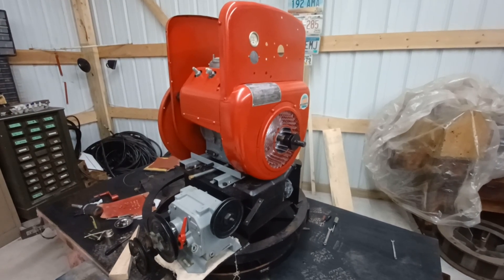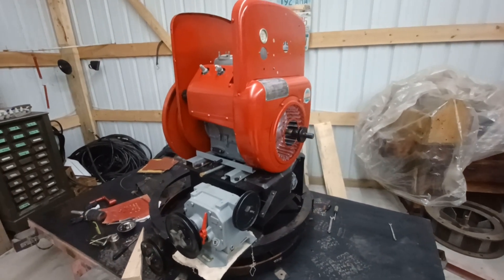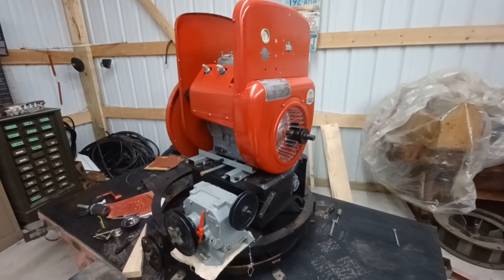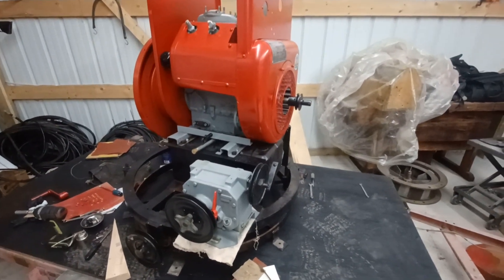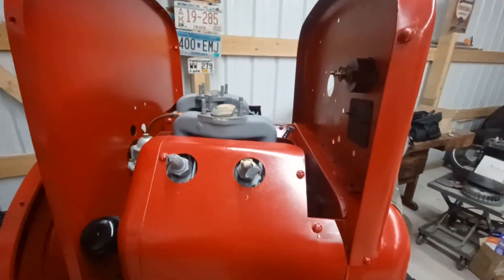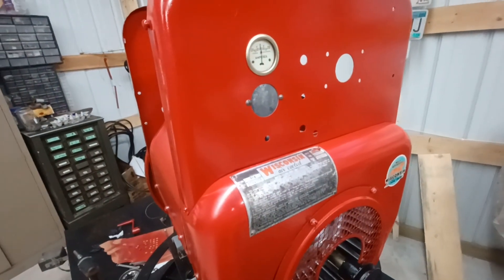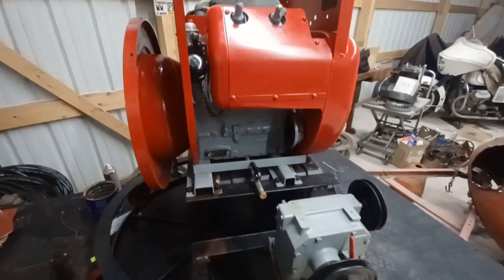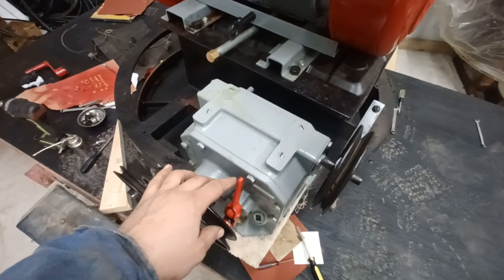Wisconsin VF4 Powered Mobil Directo Air Raid Siren General Overview and History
Biersach and Niedermeyer Mobil Directo Air Raid Siren General Overview